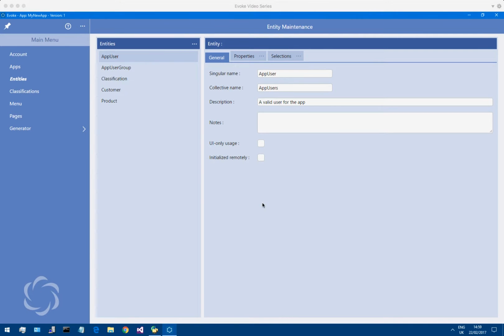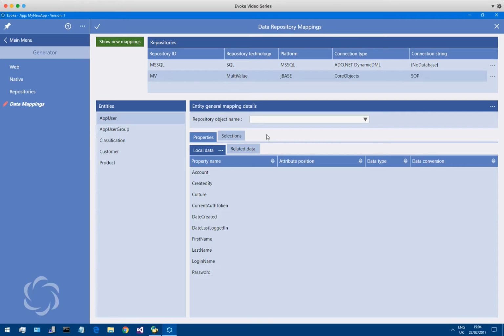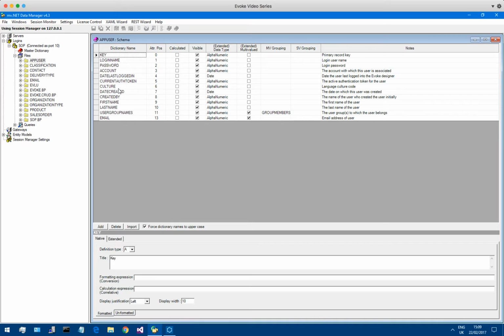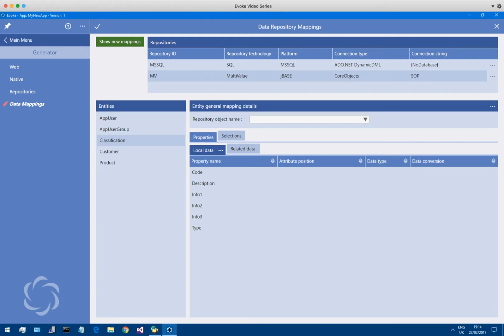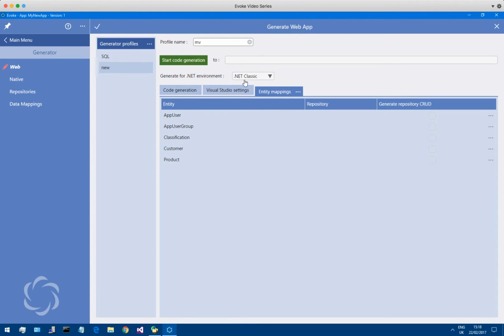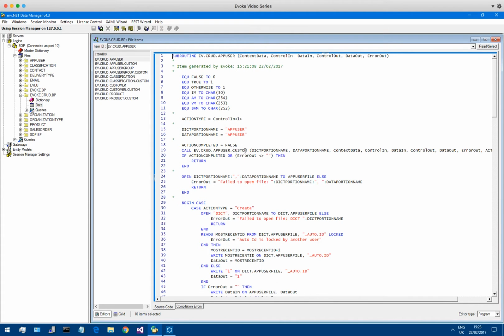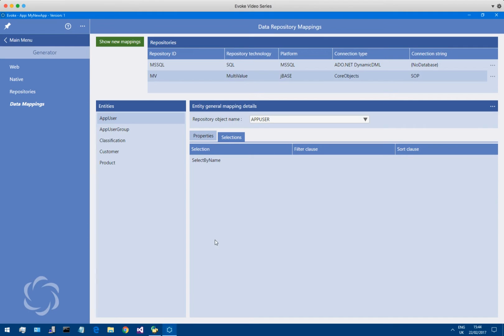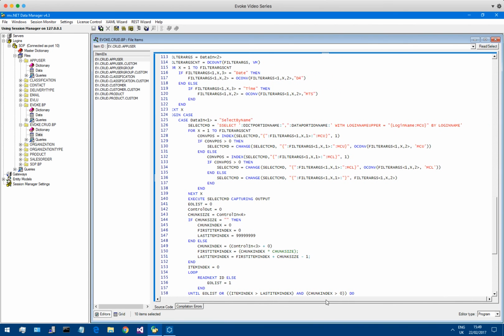041 Evoke mandatory entity types Part#2